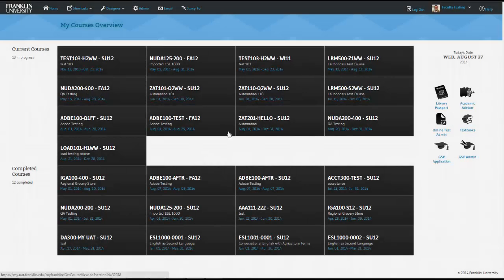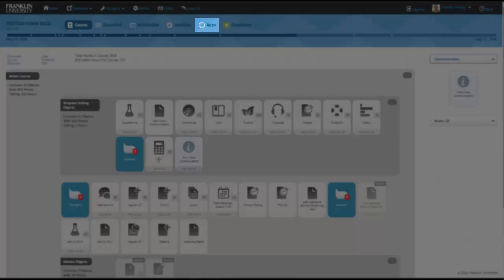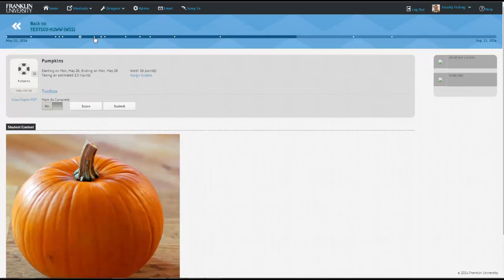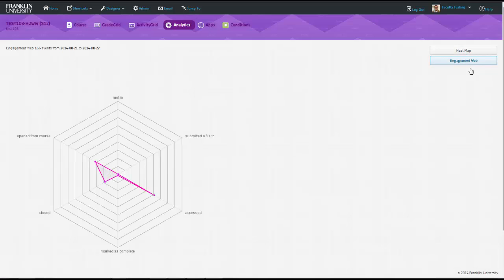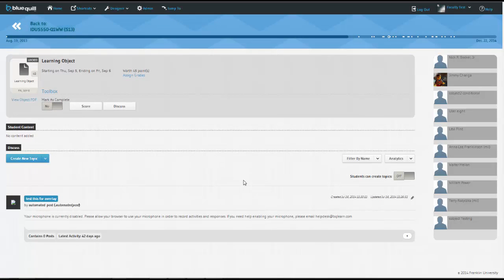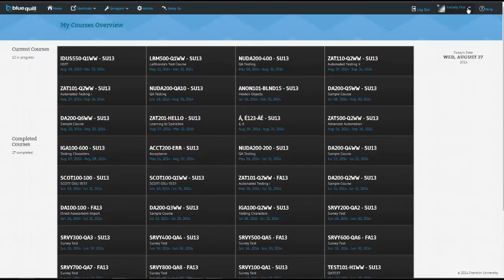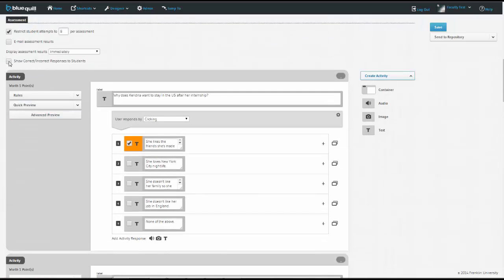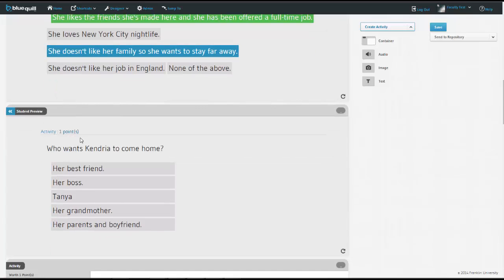BlueQuill Release 5.6 and 5.7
BlueQuill releases 5.6 and 5.7 deployed on August 28th, 2014.

Highlights include:
-Updated look and navigation
-Analytics version 1
-In-object grading version 1
-Localization support
-Assessment enhancements